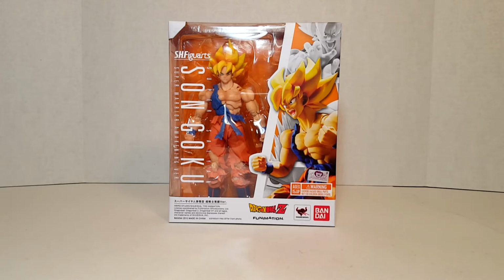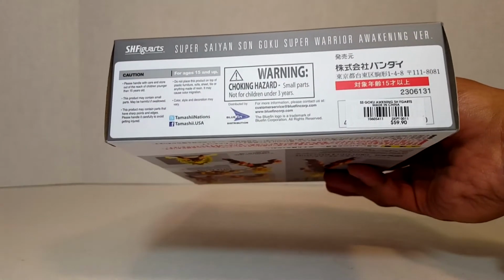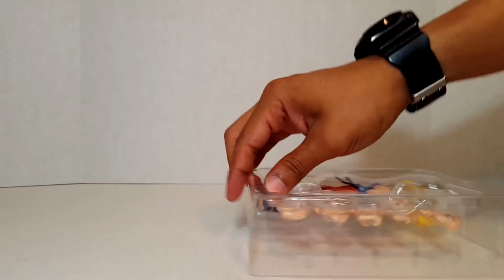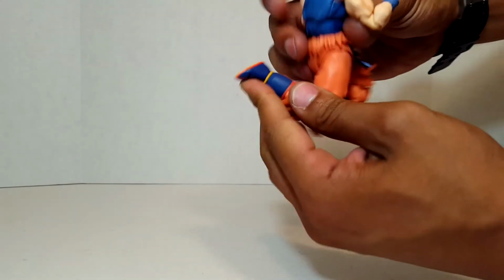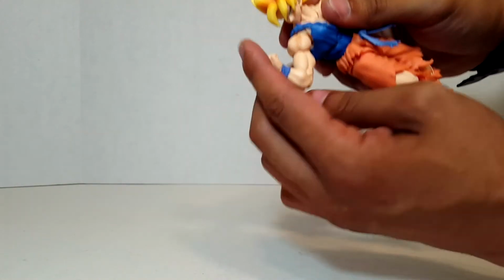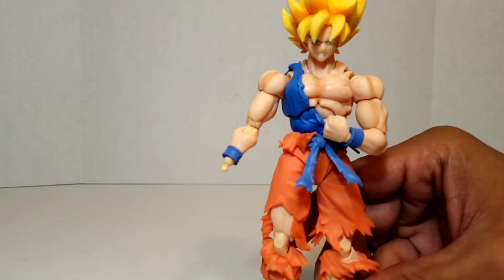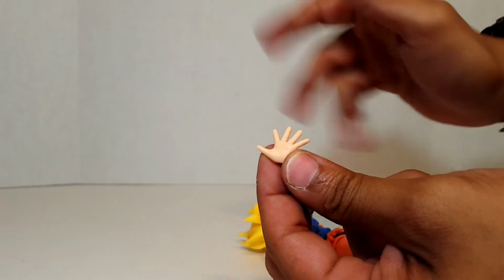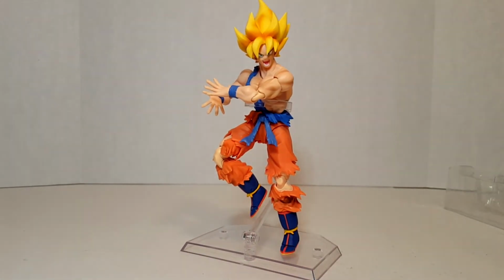S.H.Figuarts S.S. Goku Awakened figure Unboxing!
Join me (Ro) as i bring you my first DBZ S.H.Figuarts Unboxing with S.S. Goku Awakened!